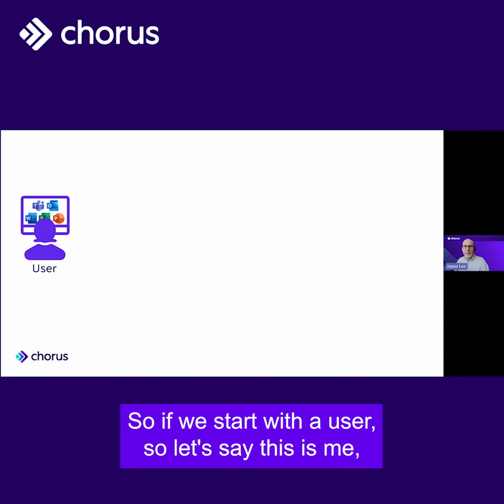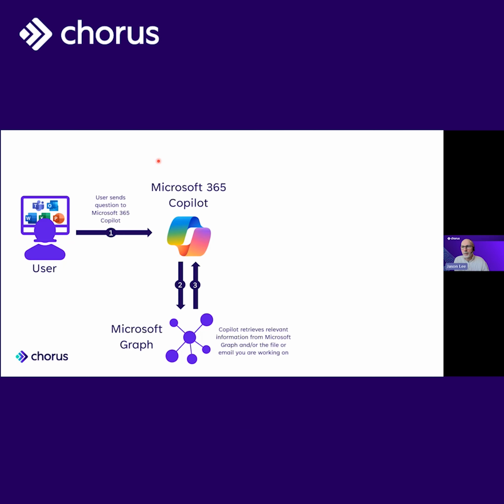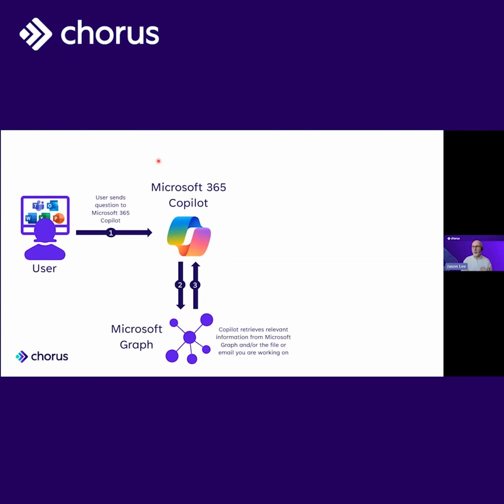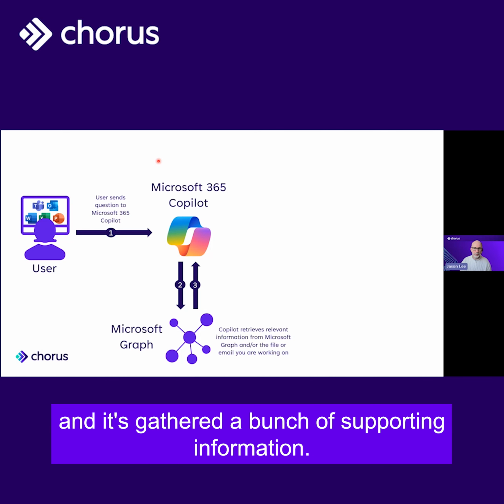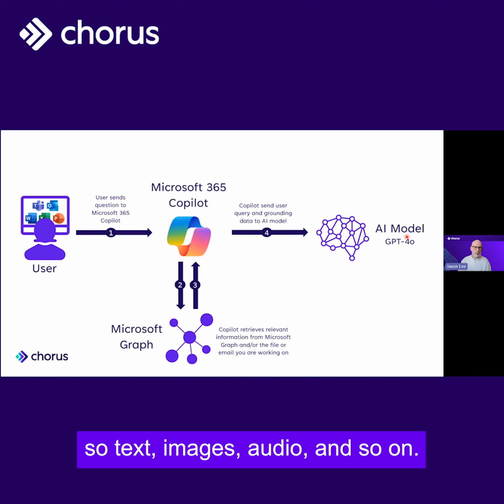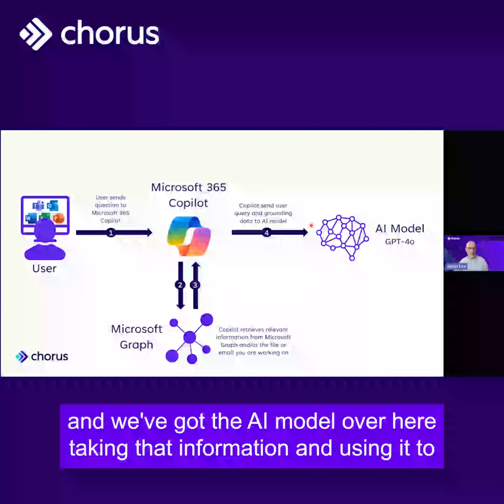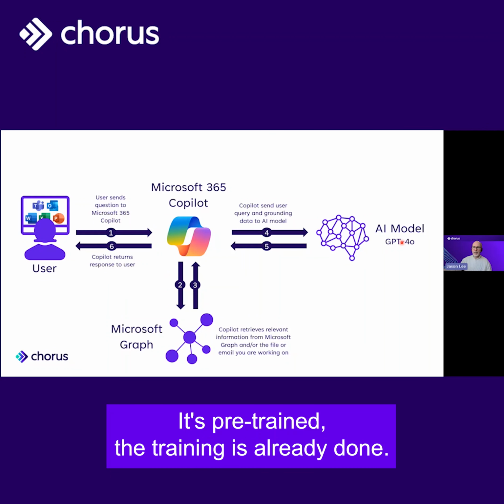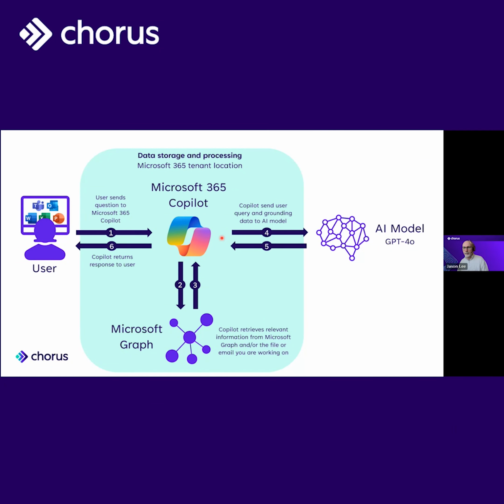Is my data used to train Copilot and where is my data processed and stored?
The two most common questions we get about Microsoft 365 Copilot are:

- Is my data used to train Copilot?
- Where is my data processed and stored?

In this video, you'll discover the answers to these common questions, and learn how Copilot works behind the scenes, including how it gathers information using Microsoft Graph, ensures your data privacy, and leverages the power of GPT models to generate responses.

We break down where your data is stored and processed, clarifying this for organisations curious about the security and privacy implications of Microsoft 365 Copilot.

*NOTE:* This video was recorded in December 2024. As Copilot is constantly evolving as a technology, details may have changed by the time of viewing. For example, various versions of GPT 5 and other models are now being used in Copilot in 2026, and Microsoft has introduced flex routing for eligible EU / EFTA tenants. This means some Copilot processing may occur outside the EU data boundary if flex routing isn't disabled in EU / EFTA tenants. If this applies to you, see Microsoft’s official guidance here:

*LEARN MORE*
*What is Microsoft 365 Copilot? A Beginner's Guide:*

Chorus provides expert Copilot readiness consultancy services and can help you get ready for your Copilot implementation: